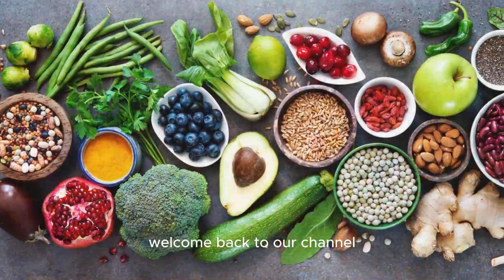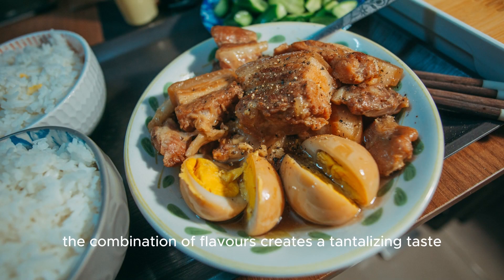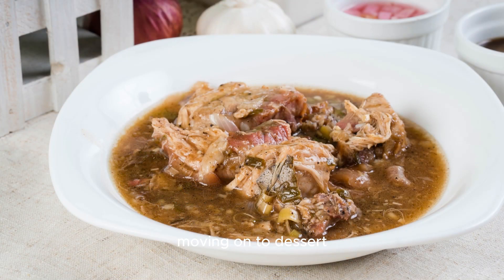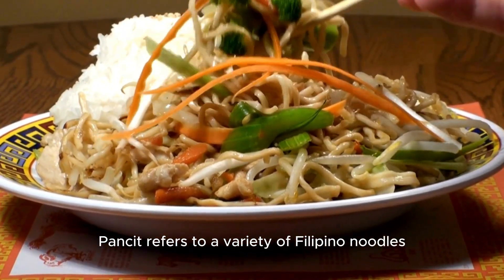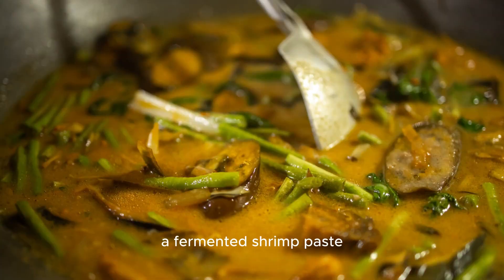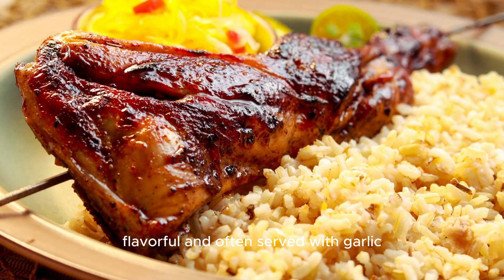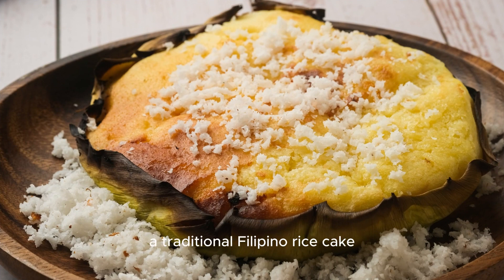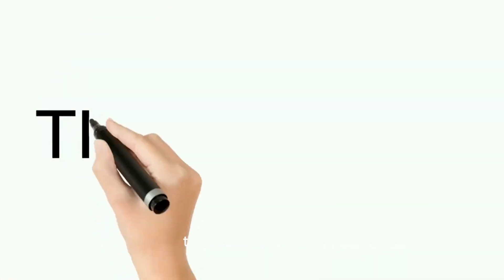TOP 10 POPULAR FILIPINO FOODS IN THE PHILIPPINES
🌴 Discover the vibrant flavors of the Philippines! 🇵🇭 In this video, we take you on a culinary journey through the top 10 Filipino foods that tourists absolutely love. From the national dish, adobo, to the refreshing halo-halo dessert, these mouthwatering delicacies will tantalize your taste buds and leave you craving for more. Join us as we explore the rich and diverse flavors of Filipino cuisine, perfect for those planning a trip to the Philippines or simply looking to indulge in delicious international cuisine. Don't miss out on these iconic dishes that have captured the hearts and palates of locals and tourists alike. Get ready for a virtual feast and let your taste buds travel to the tropical paradise of the Philippines! 🌺🍽️

Featured Filipino Foods:

Adobo
Sinigang
Lechon
Halo-Halo
Pancit
Kare-Kare
Lumpia
Chicken Inasal
Sisig
Bibingka